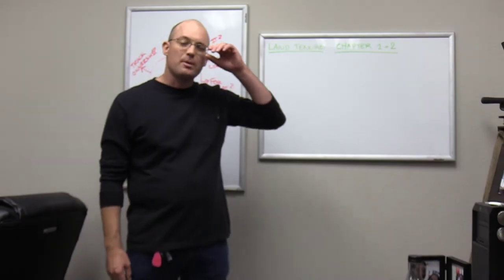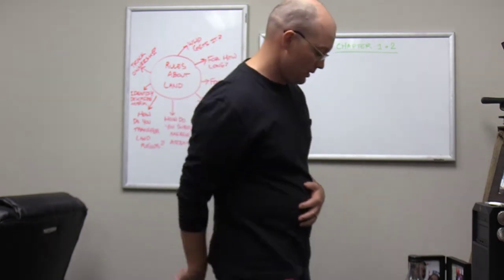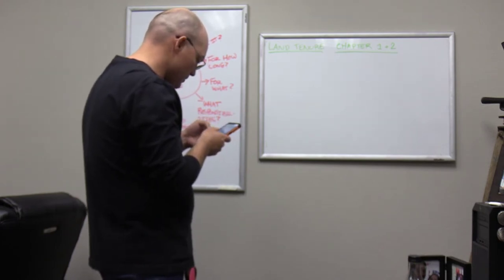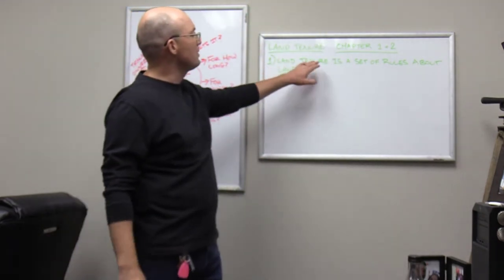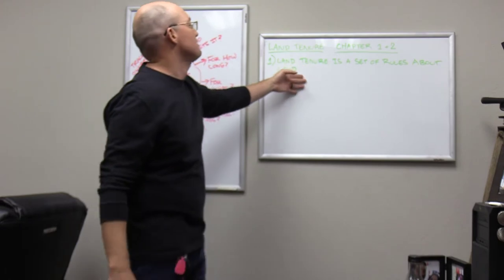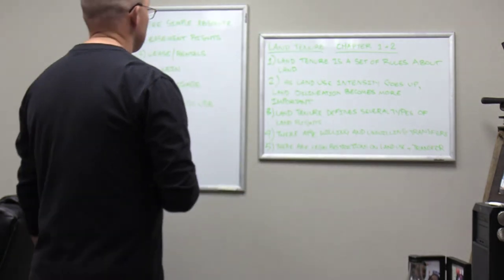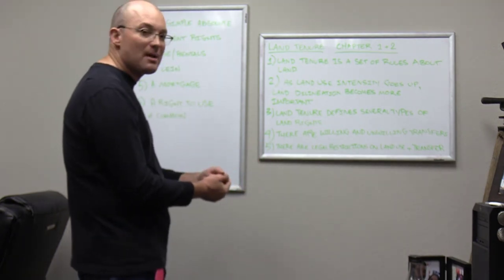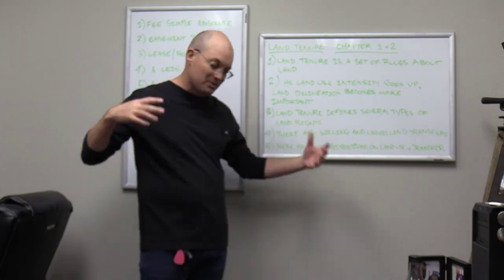Whiteboard Talk / Study Notes: Land Tenure Chapter 2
In this video, Landon Blake (founder of Redefined Horizons) reviews his study notes for Chapter 2 of the book on Land Tenure by Donald Wilson and George Cole.

Landon reviews these key concepts for Chapter 1:

- Land Tenure is an institution (or system of rules) among a group of people that control how land rights are allocated. It is the “rules” part of the cadastral system.

- As land use becomes more intense, it becomes more important to delineate parcels of land and protect land rights.

- Land tenure often defines several types of land rights.

- Land rights can be grouped into 5 basic categories.

- The United States legal system recognizes several specific types of land rights.
- The conveyance (or transfer) of land ownership and land rights can be willing or unwilling.

- In the United States, there are several types of legal restrictions on the use and transfer of land.

Landon Blake is a land surveyor and land planner in Central California. He is the founder and co-owner of Redefined Horizons